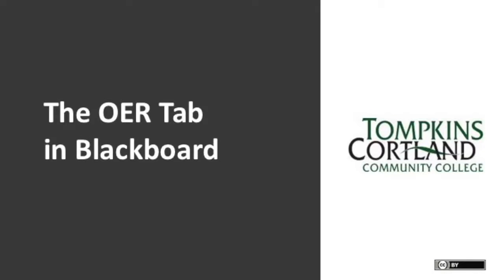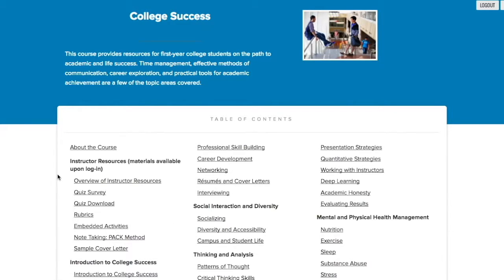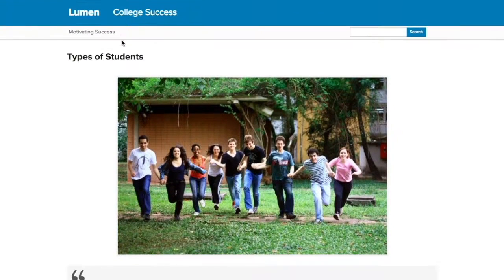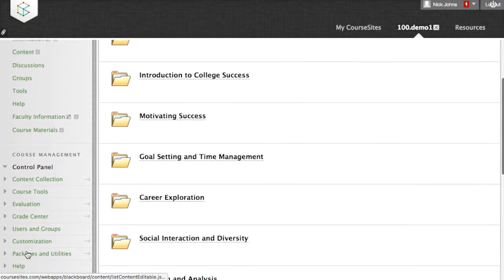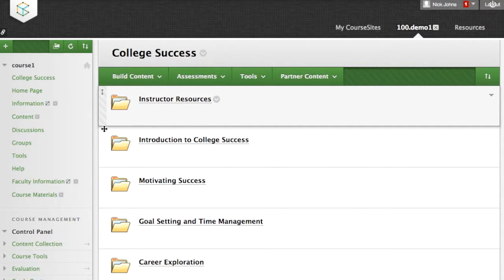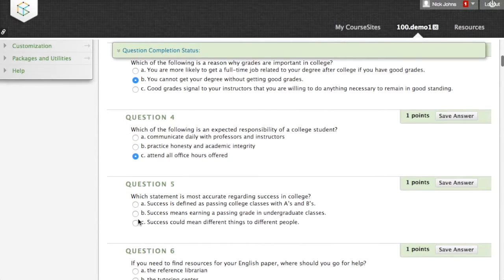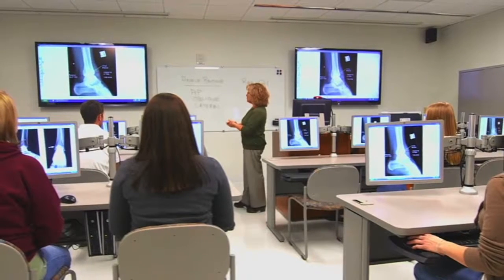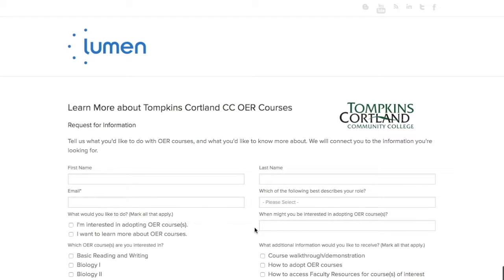OER Course Tab at Tompkins Cortland Community College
Brief video to orient Tompkins Cortland Community College faculty and staff to the OER Course Tab in Blackboard. This tab provides curated collections of open educational resources (OER) faculty members can adapt and use to replace expensive commercial textbooks.